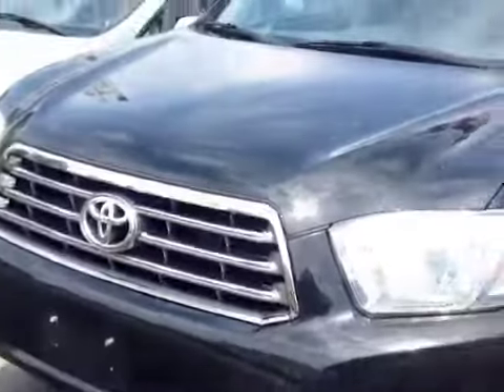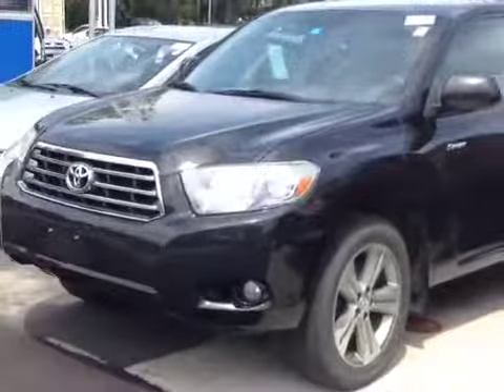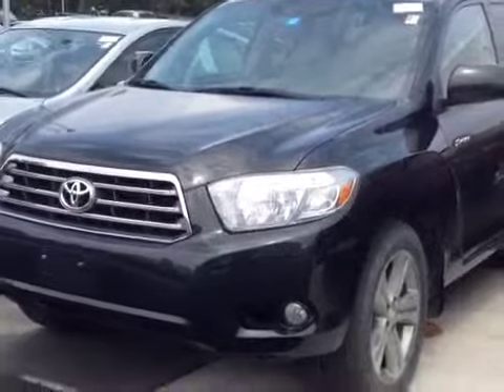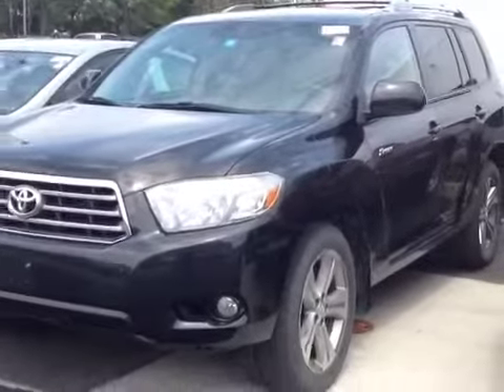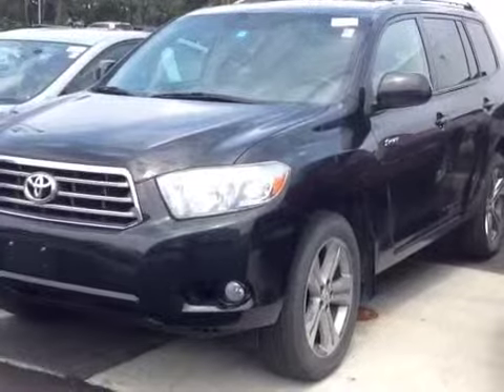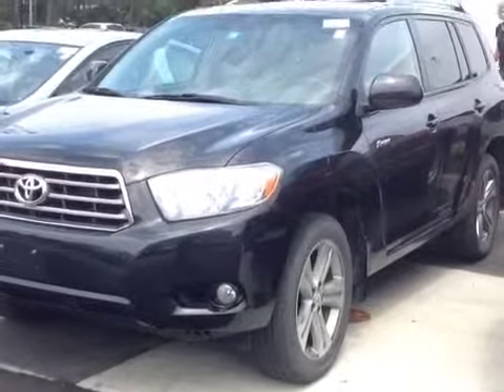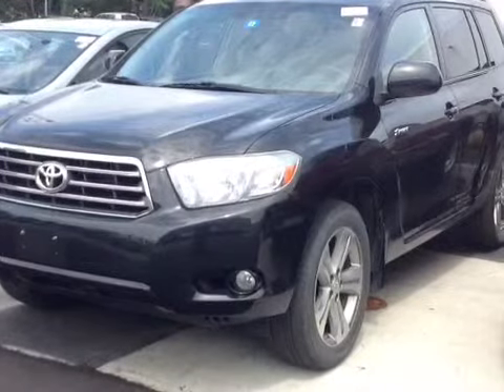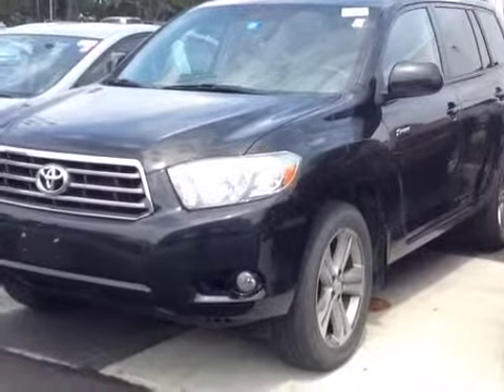Used 2008 Toyota Highlander Vehicle Demo by 802 Toyota of Vermont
802 Toyota Internet Salesperson, Alex, delivers another personalized customer vehicle demonstration on stock 84392A, a used 2008 Toyota Highlander Sport with a Black exterior.